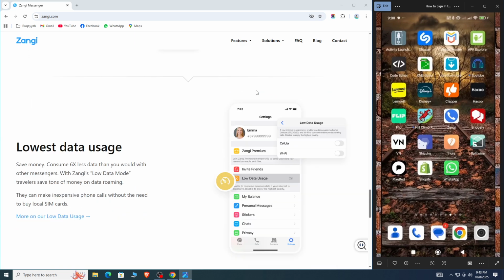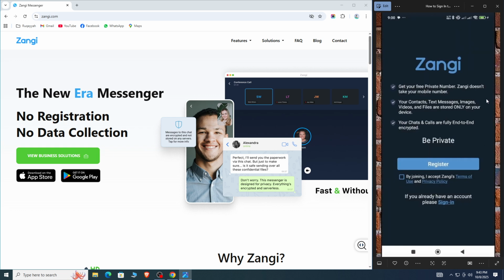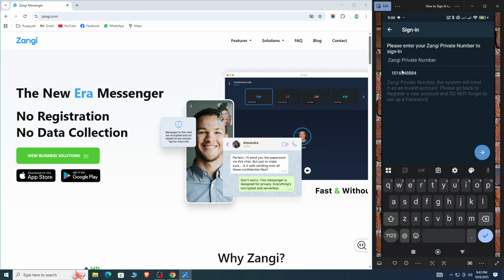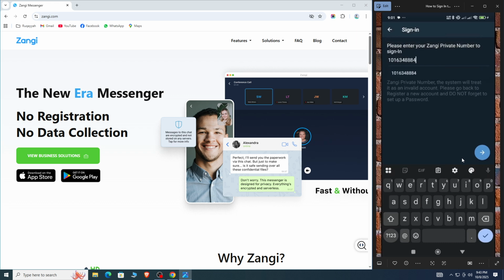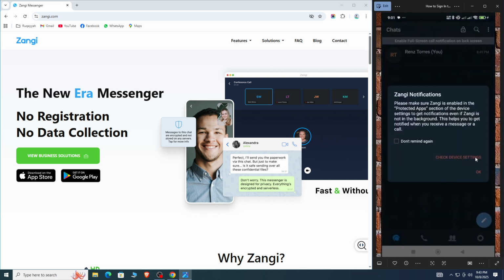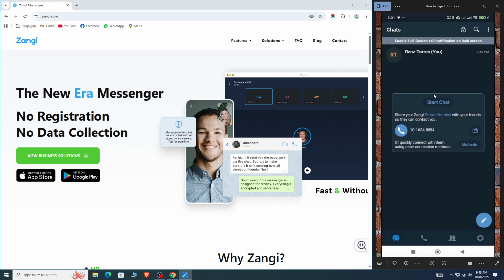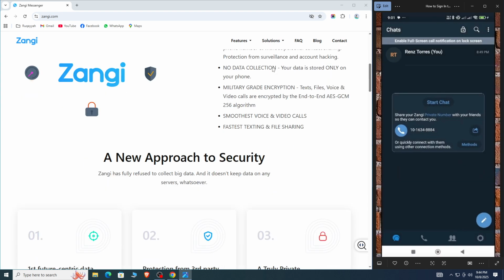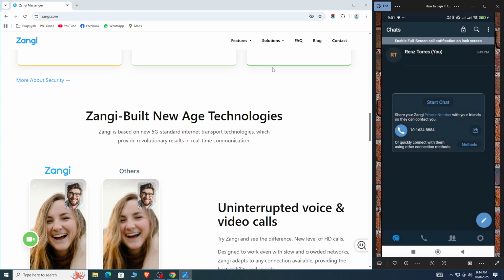How to Sign In to Zangi Private Messenger App Login Guide (UPDATED GUIDE) 2025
- - - How to sign in to Zangi Private Messenger app easily with this step-by-step login guide. Learn how to log in with your phone number, set up your account, and enjoy secure private messaging. This tutorial is perfect for beginners using Zangi for the first time.